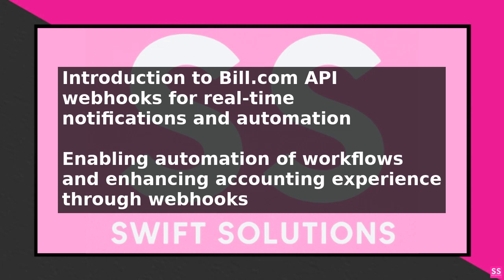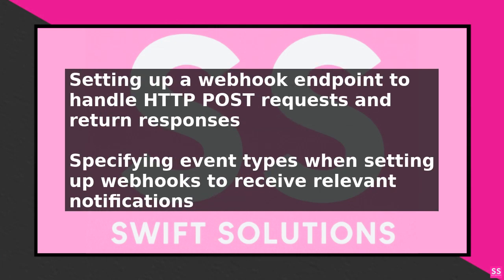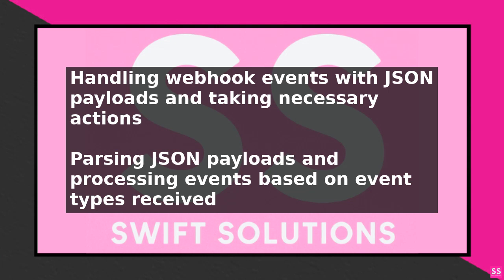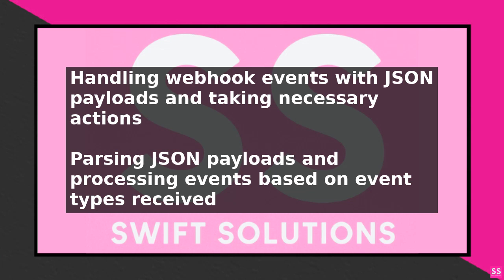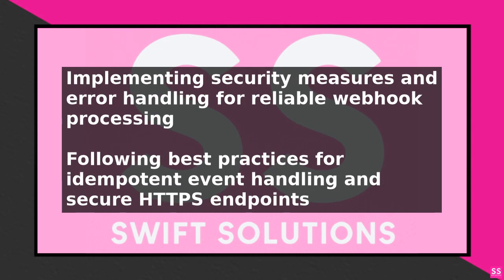Best Practices For Bill Com Api Webhook (2025)